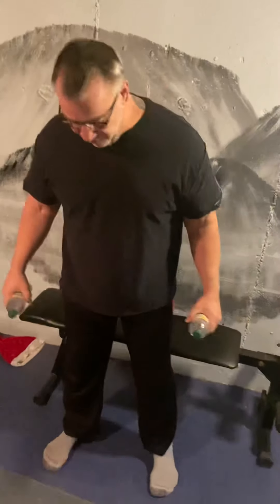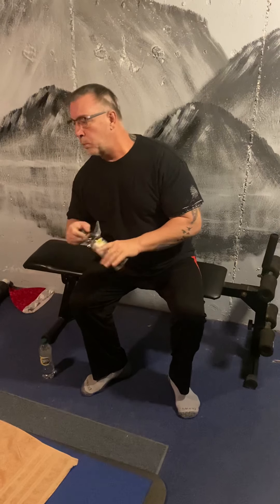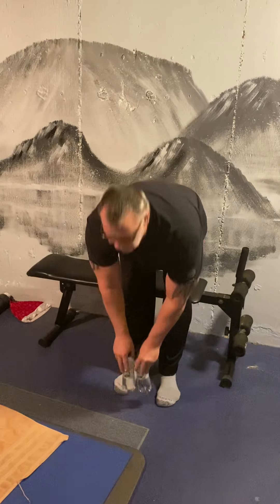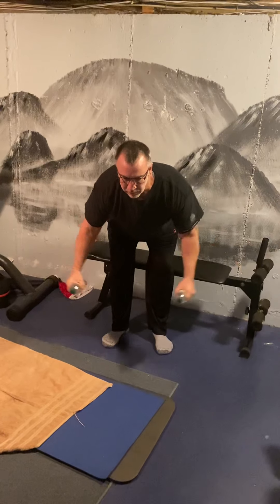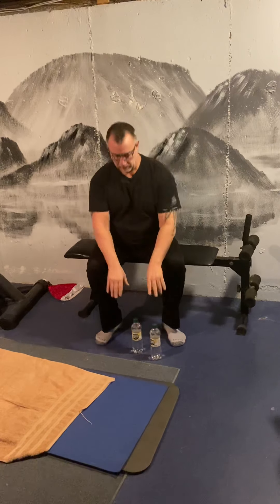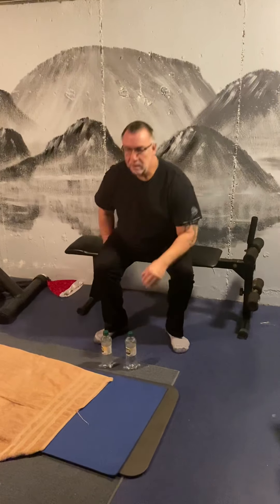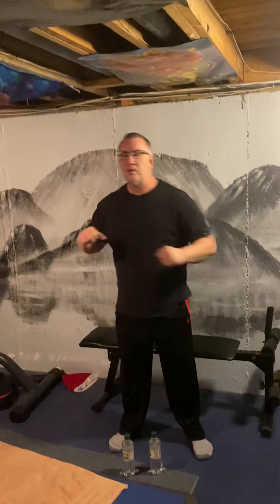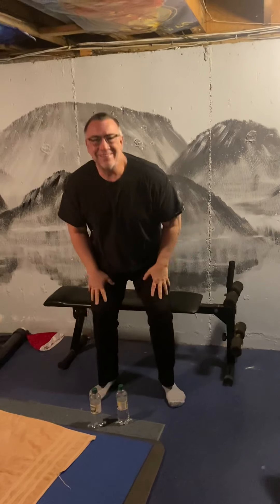Gym 2022 Lesson 4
Two hand weights